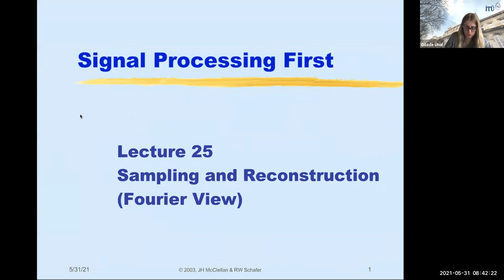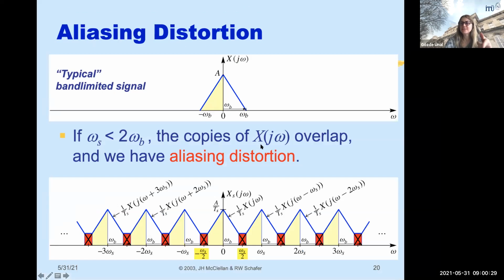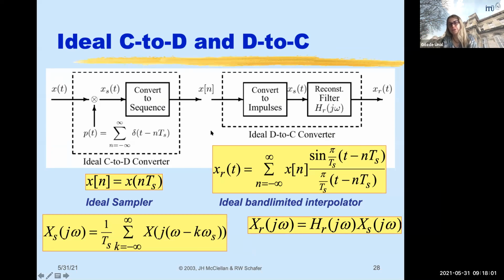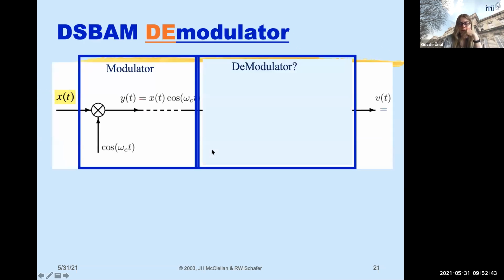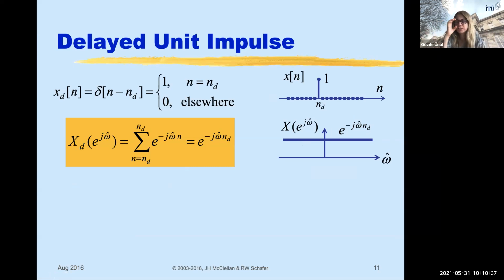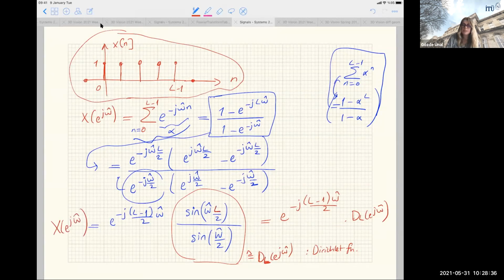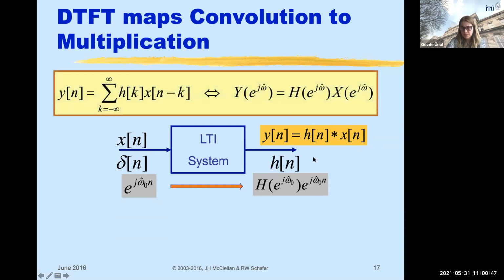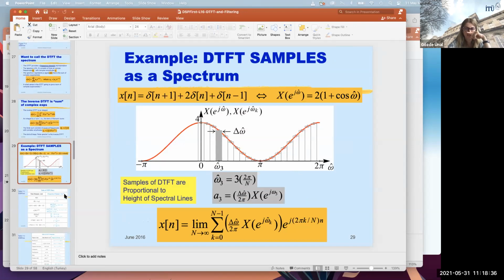BLG354E - Signals & Systems for Computer Engineering Week 13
FT Applications: Sampling